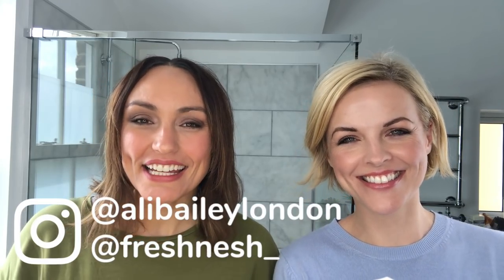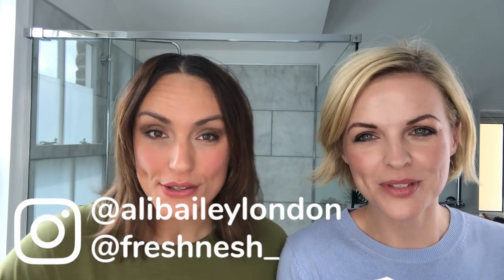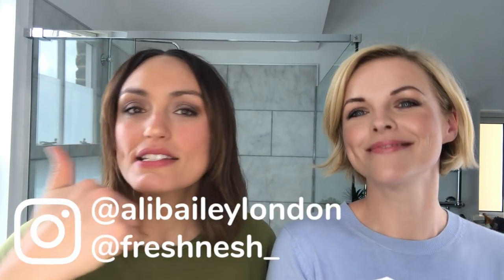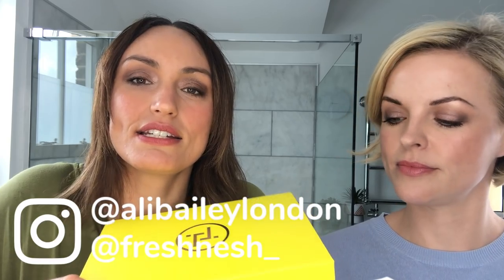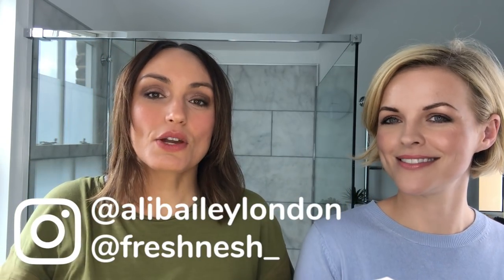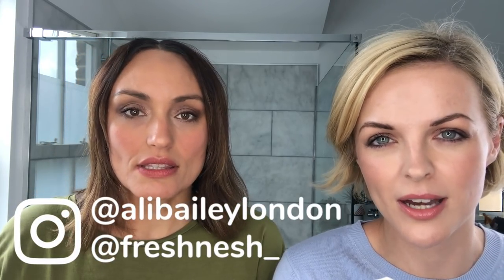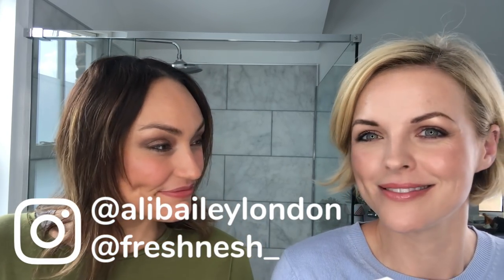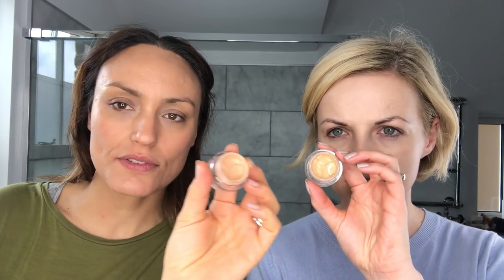Trinny London Makeup | How to create an evening out look | Ali & Nesh Edits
In this weeks video, we show you how to create a glamorous evening look using the Trinny London products.
to start your Trinny London Stack and find out more about the brand.

Products used in the video:

Just a Touch - Nesh in shade SANTA, Ali in shade ZANDY
BFF Under Eye - Nesh in shade MARY, Ali in shade VICTORIA
Golden Glow bronzer - Shade SOALA
Lip2Cheek - Nesh in shade PHEOBE, Ali in shade FREDDIE
The Right Light Highlighter - Shade . SUNLIGHT
Lips:
Nesh used FREDDIE & SASHA LipLove
Ali used FREDDIE & MADDIE LipGlow

Our New YouTube channel brings you fashion, beauty and lifestyle. You might recognise us from live tv, Nesh from the fashion on Lorraine ITV and Ali from QVC UK the shopping channel.  We've modelled for over 15 years and now excited to share with you our YouTube channel.